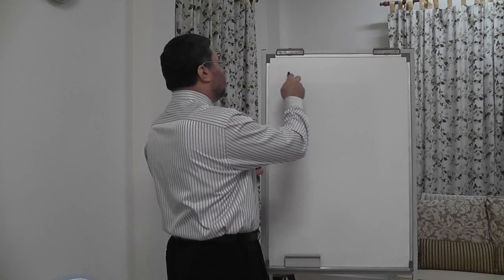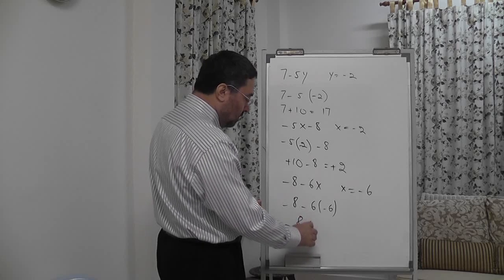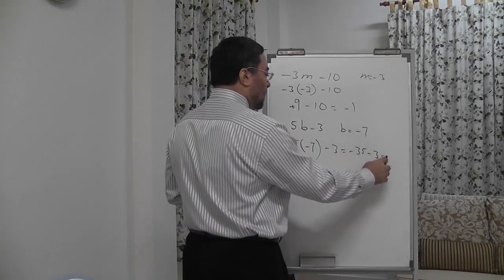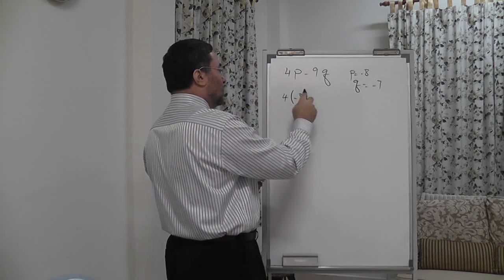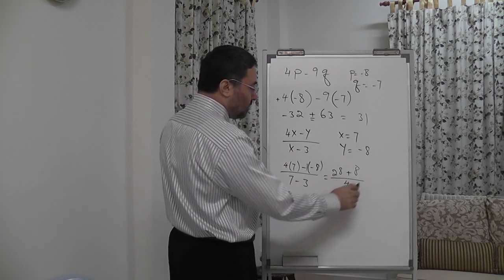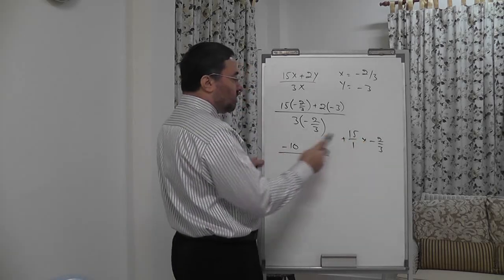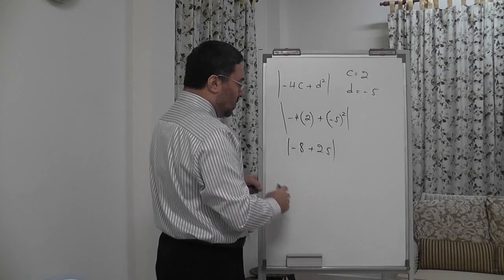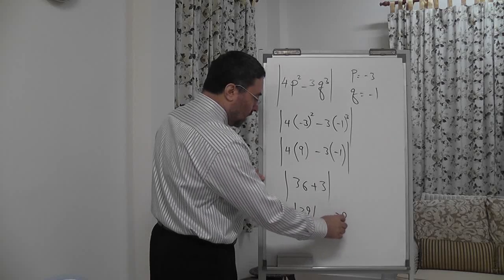alg1/ ex2.8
chapter two 2.8 exercises